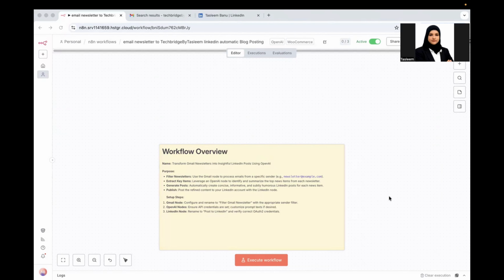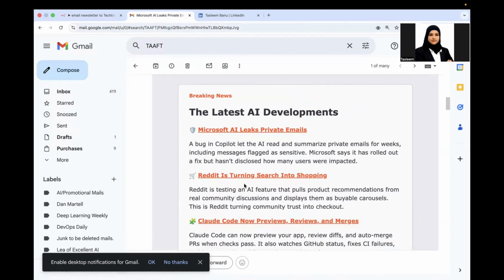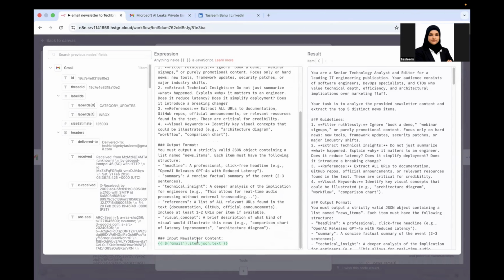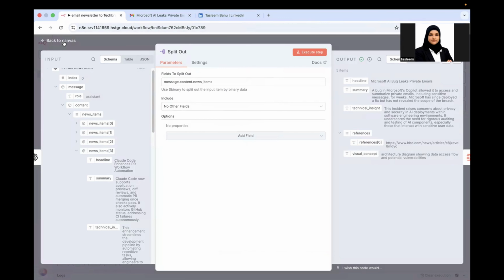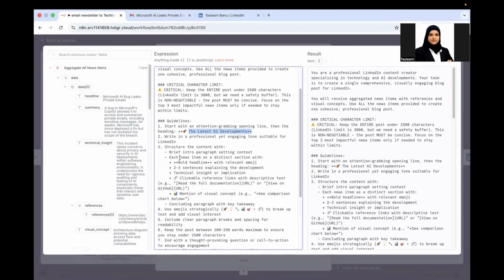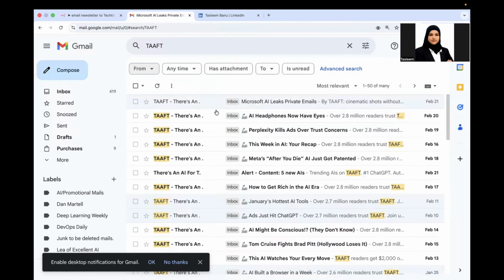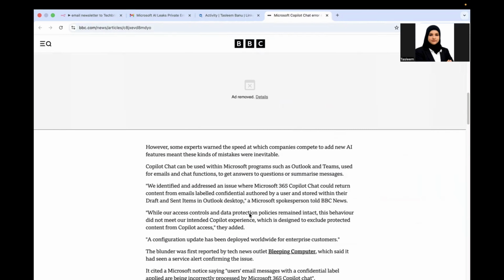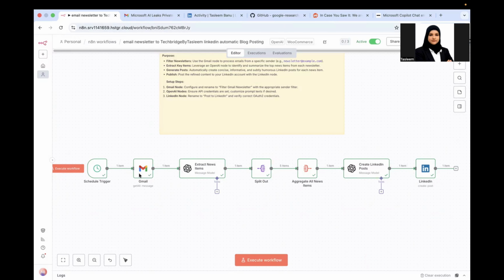Gmail Newsletter to LinkedIn Post in 60 Seconds?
Want to turn your Gmail newsletters into high-quality, engaging LinkedIn posts automatically? In this step-by-step tutorial, you'll learn how to use OpenAI to transform email content into insightful LinkedIn posts that boost engagement, authority, and reach.

Discover how to:
• Extract key insights from Gmail newsletters
• Use AI prompts to generate professional LinkedIn content
• Repurpose content efficiently for personal branding
• Save hours of manual writing time
• Build a consistent LinkedIn presence with automation

This workflow is perfect for entrepreneurs, marketers, founders, consultants, and content creators looking to streamline content creation using AI tools.

🚀 Start leveraging AI to turn inbox content into powerful LinkedIn thought leadership posts today!